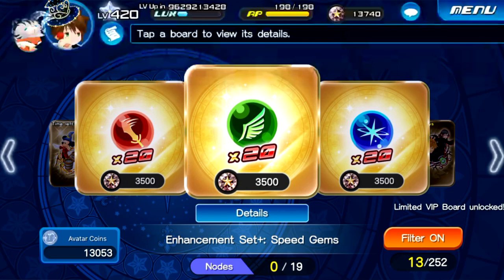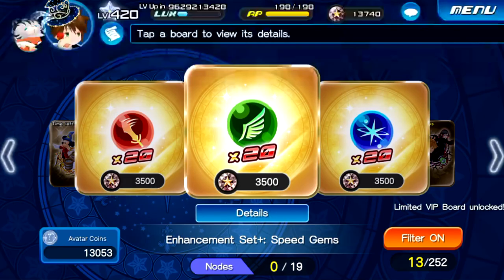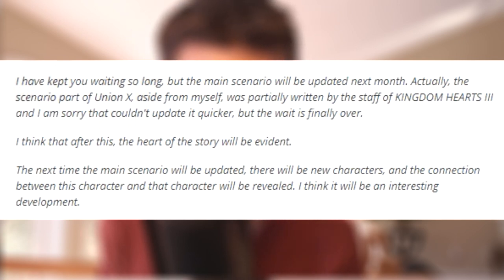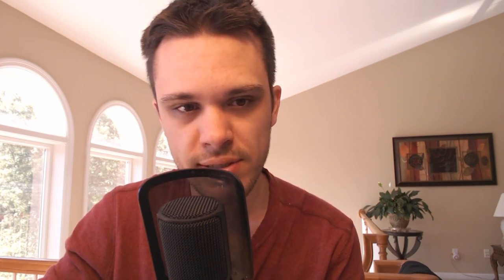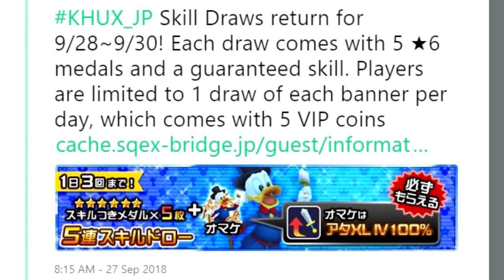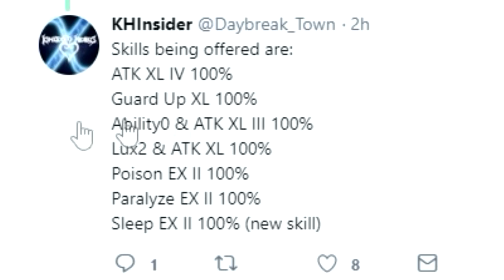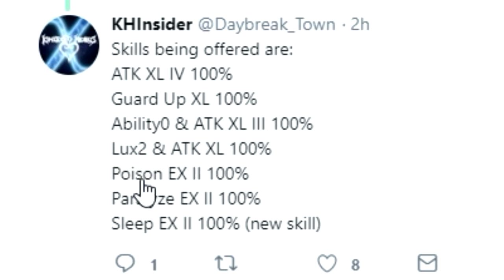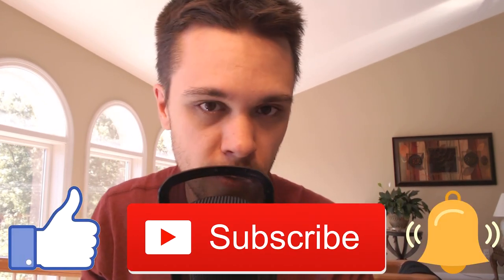Khux | PERMANENT x20 Gem Boards! Are Gems becoming Obsolete?